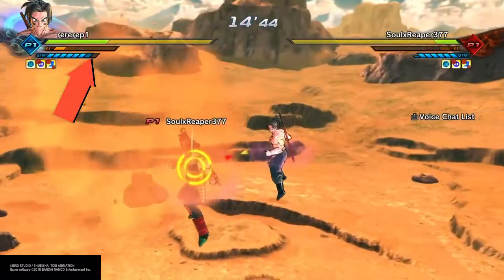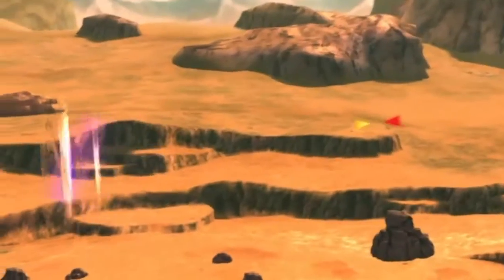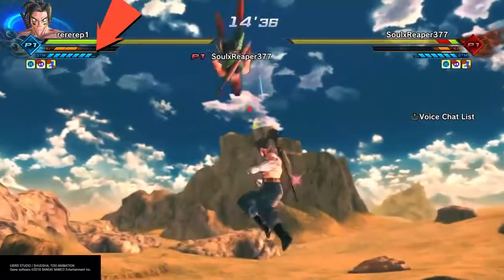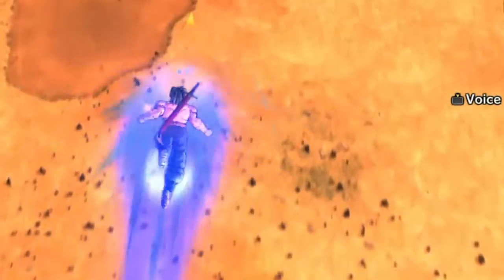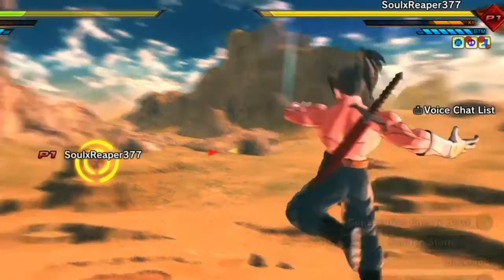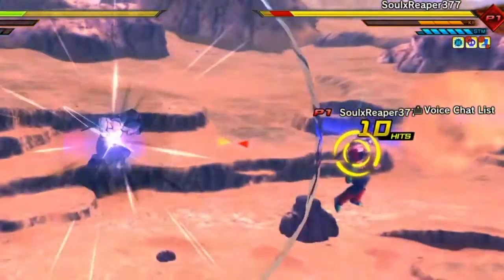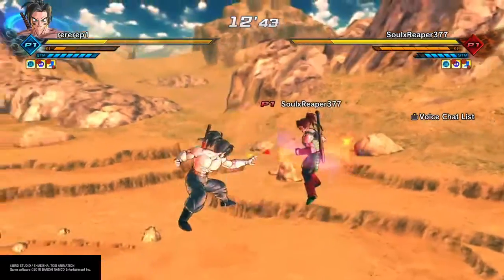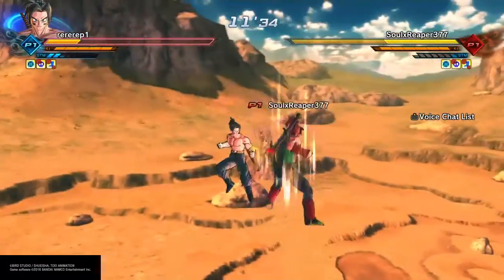Ki blast teleportation Glitch Tutorial in dbxv2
how to teleport with a ki blast in xenoverse 2